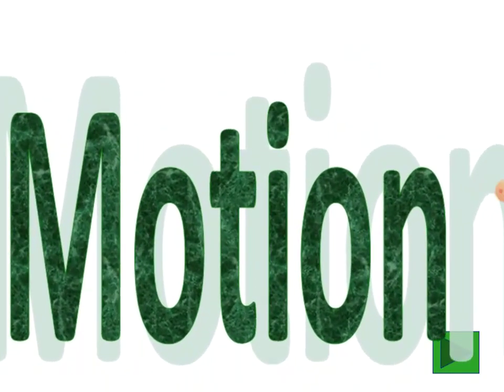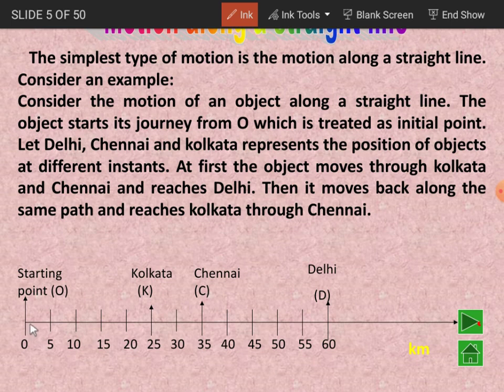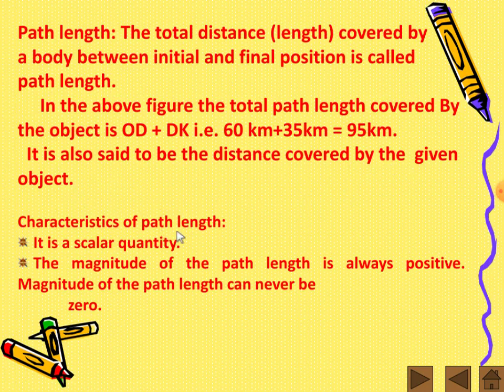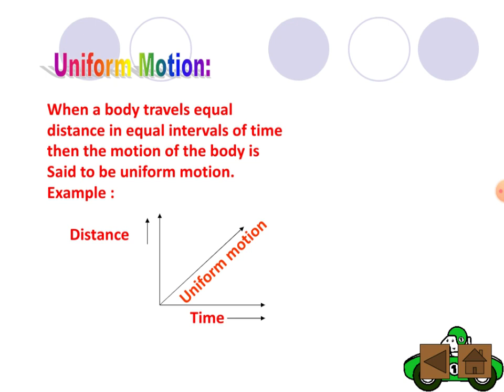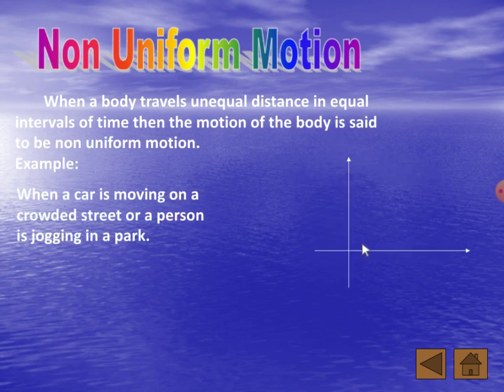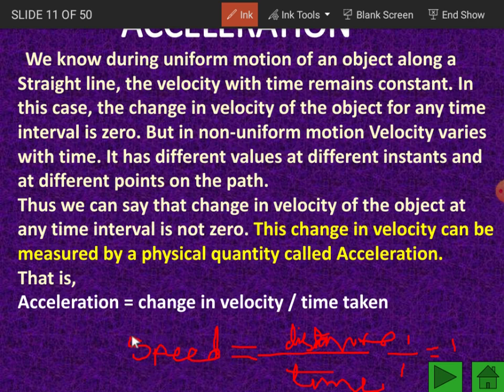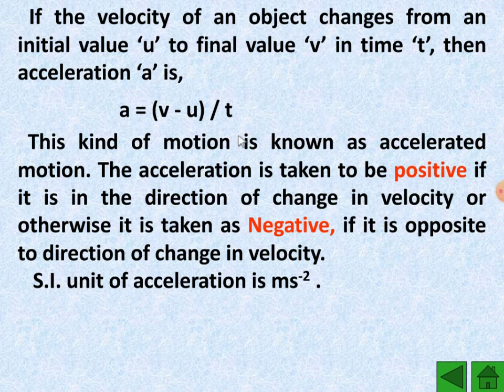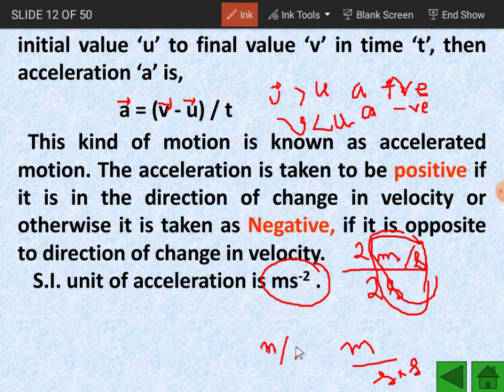Motion along a straight line, types of motion for class 9